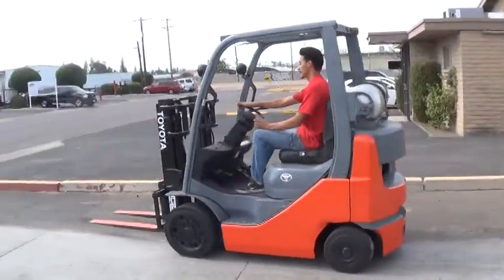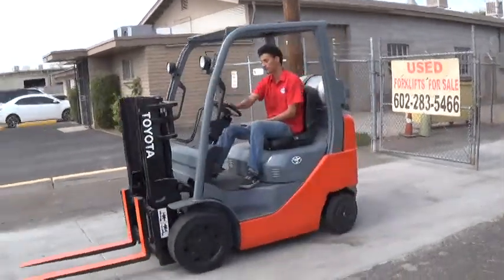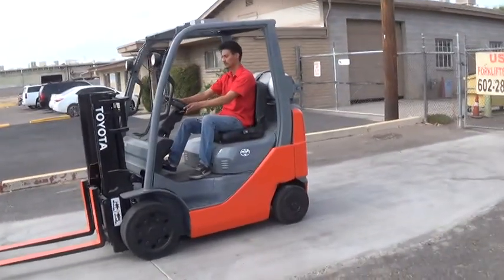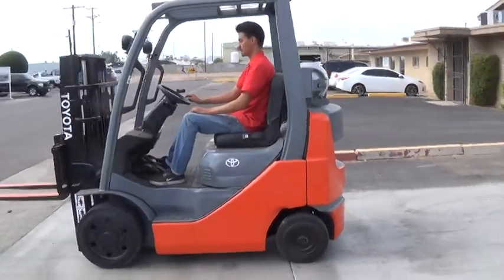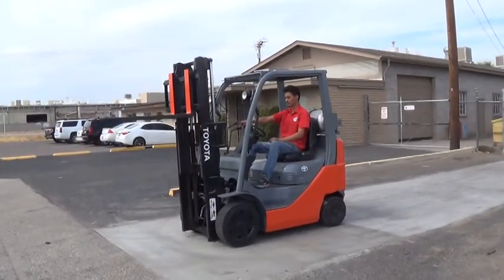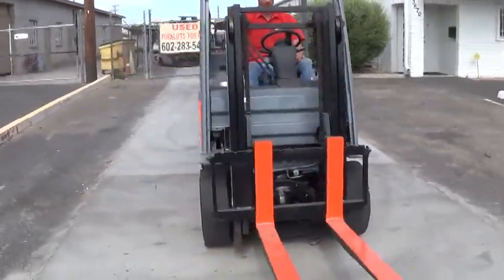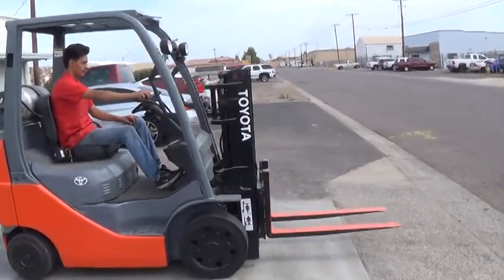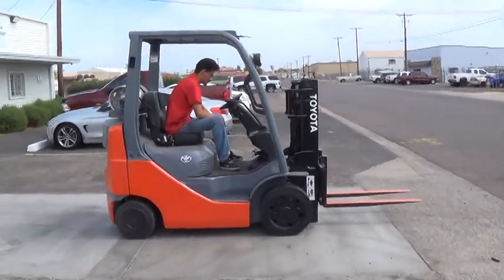2009 Toyota 8FGCU20 Forklift for Sale in Phoenix, Arizona - 4000lb Capacity Trucker Mast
(Stock #26339)

2009 Toyota 8FGCU20 forklift for sale in Phoenix, Arizona.

Forklift Specs: Two stage "trucker" mast - 82" (6.9 ft) maximum raised forks height, 4000lb capacity, LPG fuel (propane tank not included), cushion tires - new steers, 42" forks, automatic transmission, 3346 hours on digital meter, good appearance - fresh paint, running and operating. This forklift has been serviced by our technicians and is ready to work.